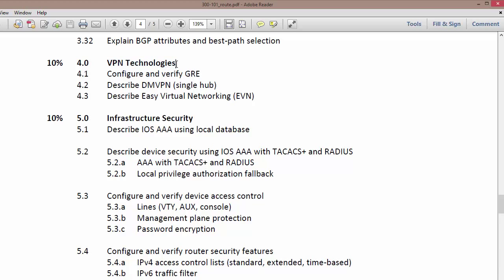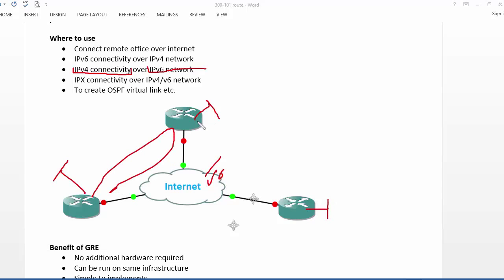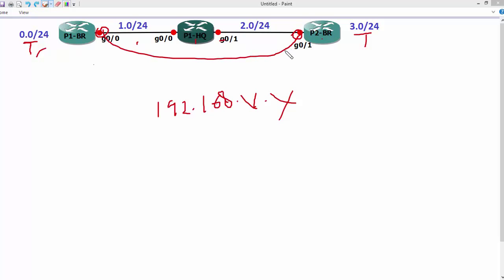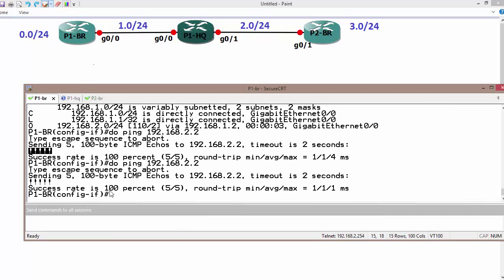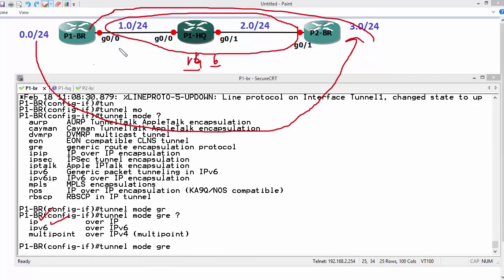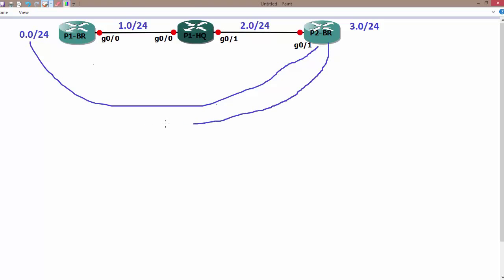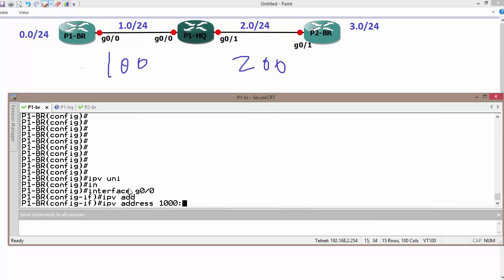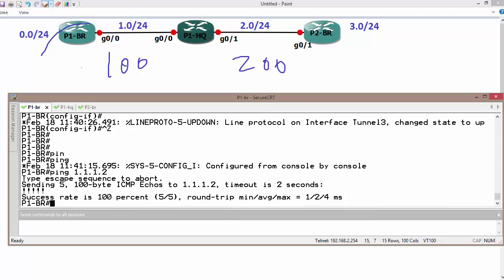GRE concepts,configuration & verification CCNP 300-101 (v-80)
What is GRE, how does it works configuration and verification step by step on CISCO Gear By Aditya Gaur